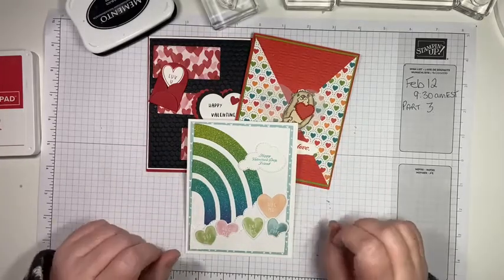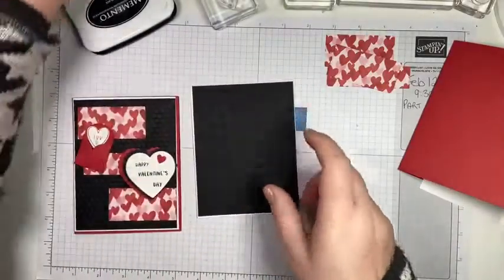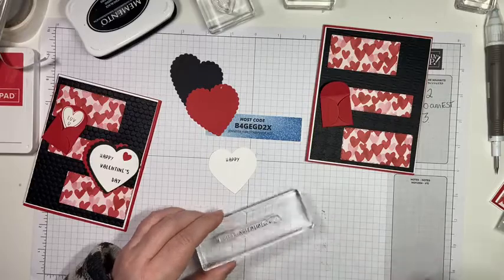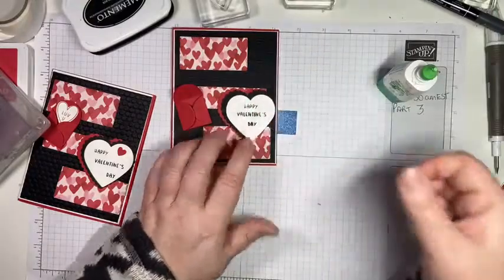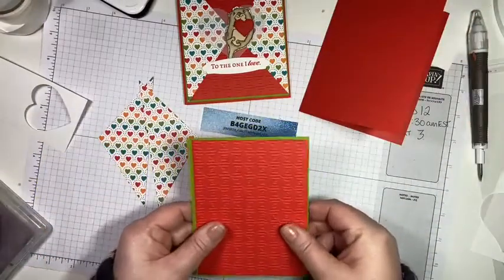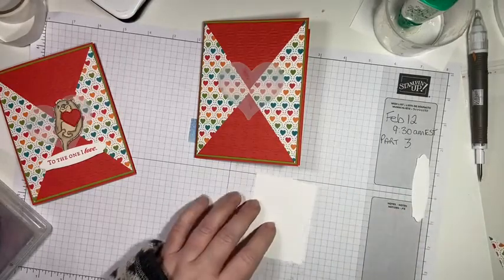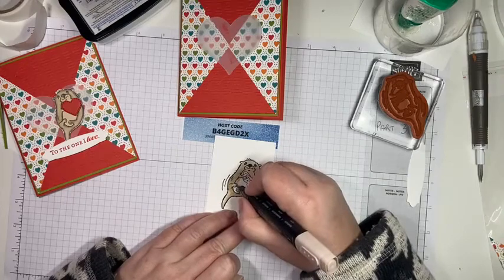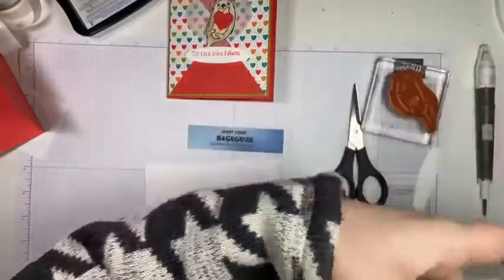Stamping with Jen Part 2 Friendship and Love Card Series